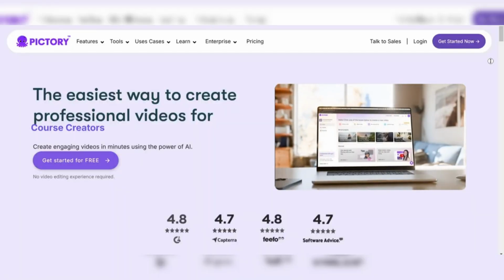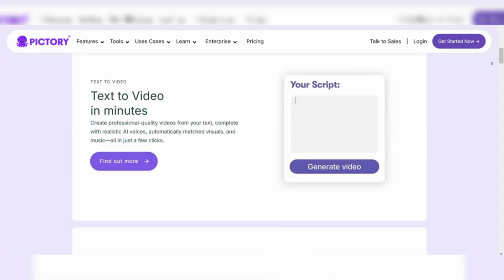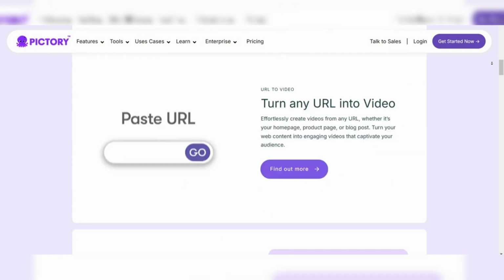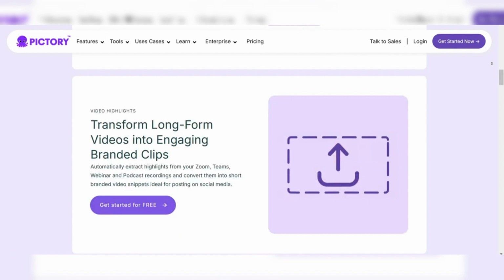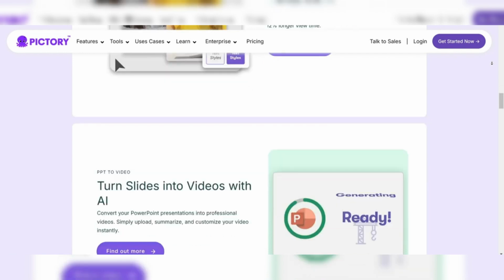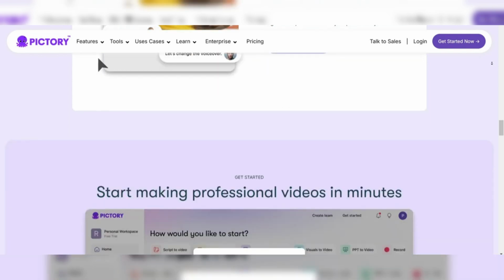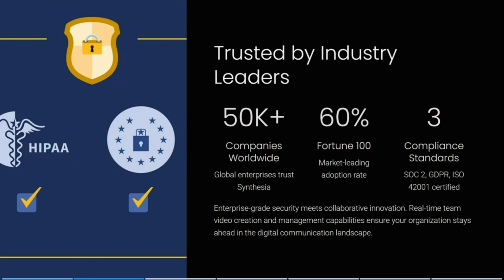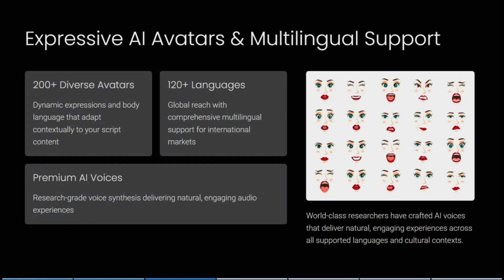Pictory vs Synthesia | Which is the Best AI Video Generator in 2026?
In this video, "Pictory vs Synthesia | Which is the Best AI Video Generator?", I'll walk you through an exact comparison of these two top AI video tools to help you choose the best one for your content creation needs. Whether you're repurposing blog content or creating training videos, this comparison will show you which platform delivers better results for your specific use case.

Pictory and Synthesia excel at different types of video creation. Pictory is designed to turn long-form content like blogs into short-form branded videos, while Synthesia uses AI-generated avatars and voiceovers to create studio-quality video explainers without actors or a studio.

What you’ll learn in this video:
✅ How Pictory excels at converting blogs and scripts into videos quickly

✅ The secret to Synthesia's AI avatar and training video capabilities for corporate content

✅ Smart comparisons of pricing: Pictory from $19/month vs Synthesia from $30/month

✅ How each tool handles input methods — text/blog links vs script plus avatar selection

✅ Tips to choose based on your use case: blog-to-video or corporate explainer with avatars

✅ Bonus insights on AI capabilities including auto voiceover, talking avatars, and subtitles

👩‍🎓 Fresh graduates looking for their first job
👨‍💼 Professionals searching for career growth opportunities
📈 Job seekers who want to stand out from the competition
💼 Anyone who wants to learn how to use LinkedIn the right way.